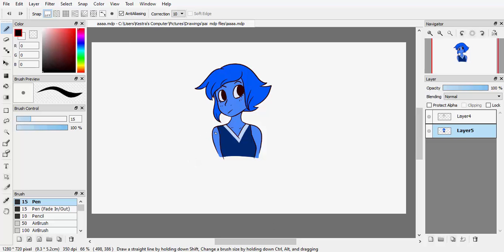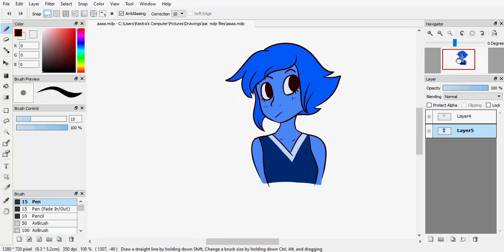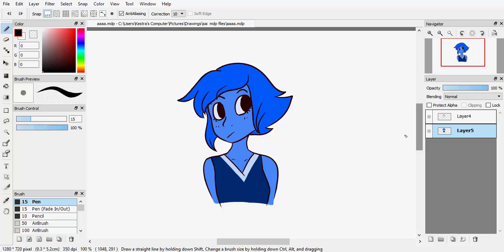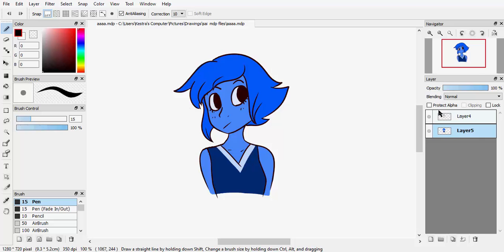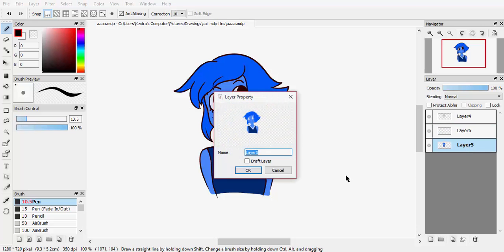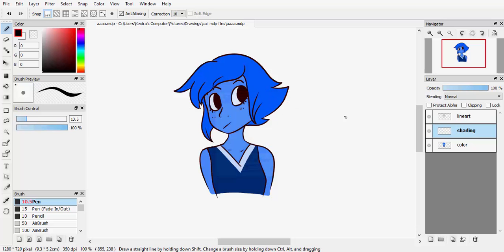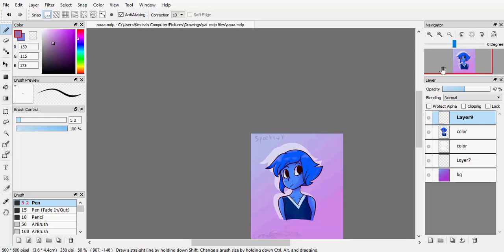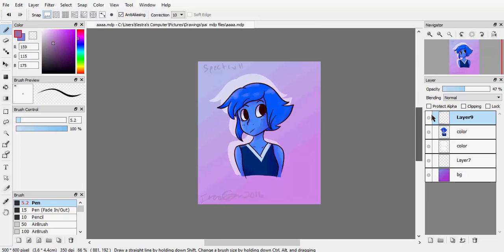General FireAlpaca Tutorial Part 2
EDIT: disabling comments because i really can't answer all the questions im getting, and i've gotten a few assholes decide its okay to misgender me on here and i really dont want to deal with that. if you really want to contact me contact me on twitter or tumblr (sanyougym and fearsomes respectively). also to the people who this Bad tutorial has helped: im glad i could help you! i hope nothing stops you from drawing and im gladthis stupid tutorial could help even a little bit

Here's part 2 of that tutorial thing, i hope it suffices !!! its not very good and im REALLY bad at talking but i hope i got my points across coherently lmao
i also want to thank everyone who left nice comments on the first part! i'm really glad my shitty tutorial actually helped you lmao

Programs/Tools used:
Wacom Intuos Pen and Touch
Firealpaca 1.5.9
Camtasia Studio 8 -editing
Hypercam 2 - recording